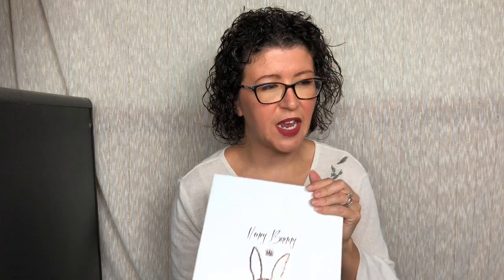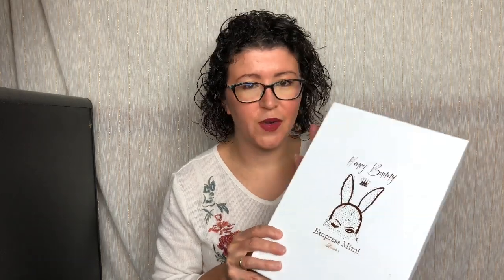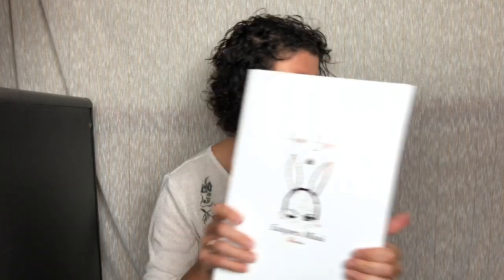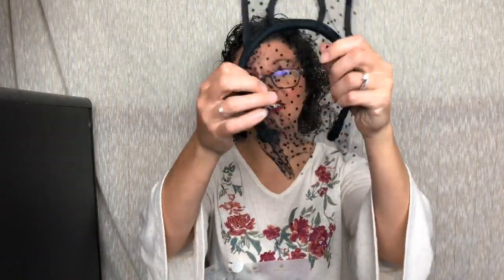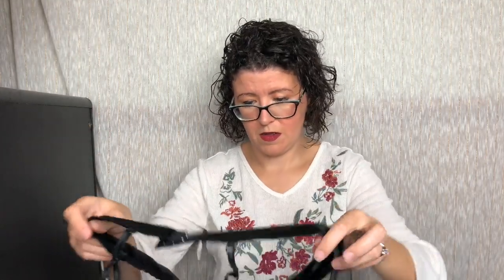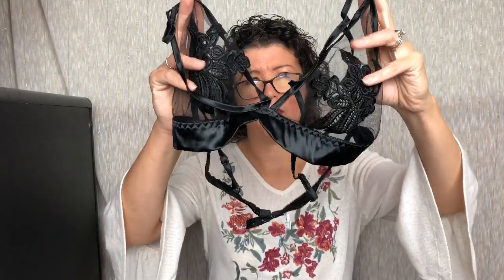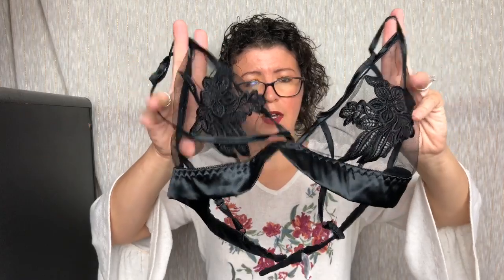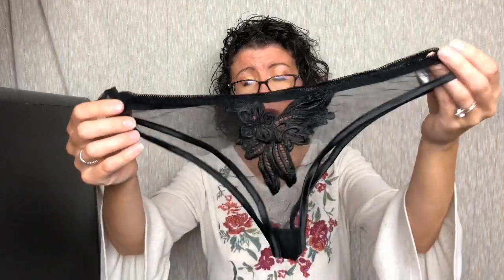Empress Mimi Unboxing | August 2019